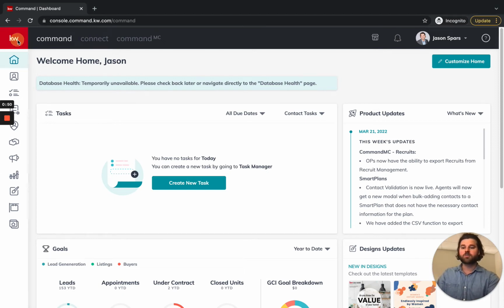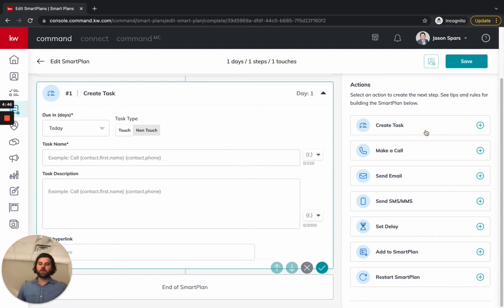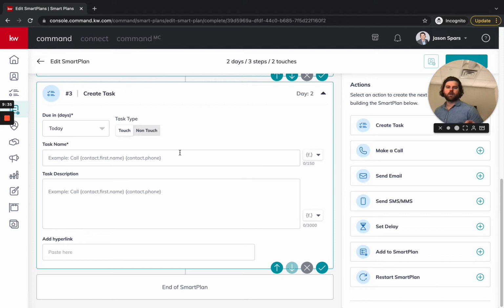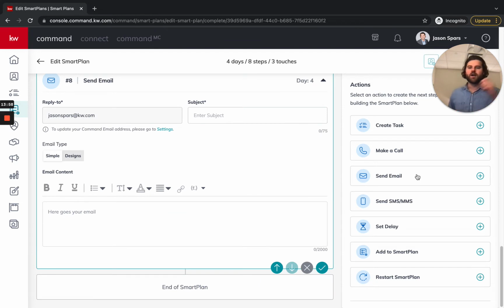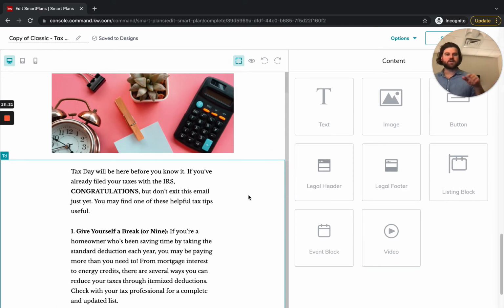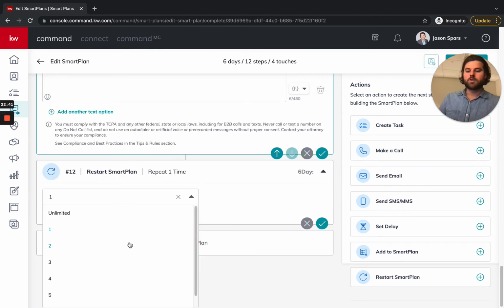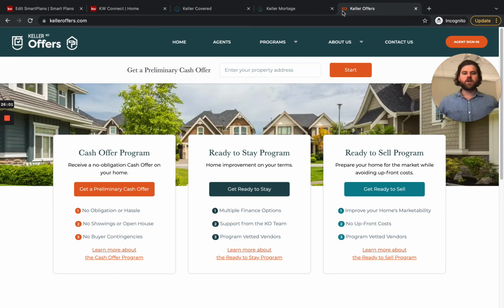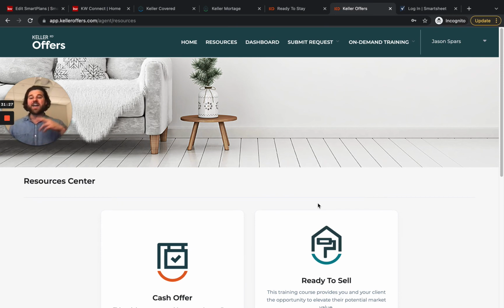Creating Custom Smartplans in Command with Jason Spars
Following up with your database is an incredibly important part of our job, and until recently it has also been the most time consuming.

Learn how you can leverage Smartplans in Command to make it easier than ever to contact your database with frequency and intensity!